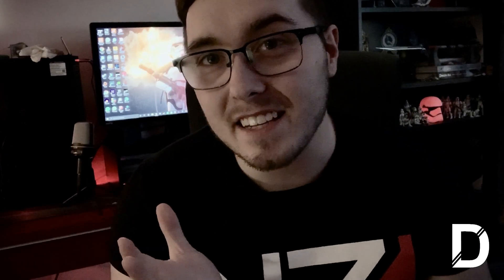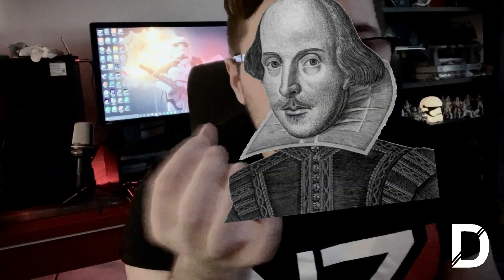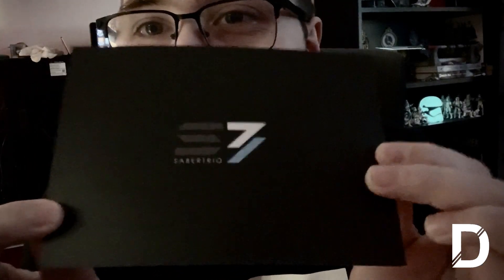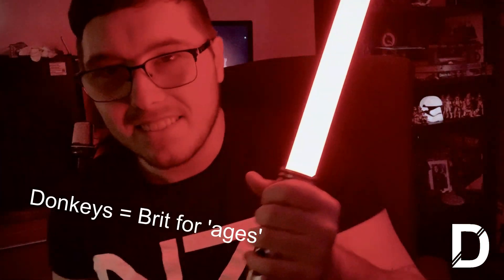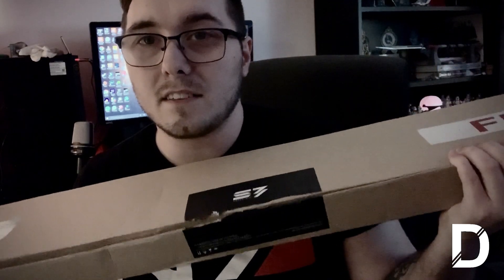Quick Lightsaber Review! Sabertrio's Arclyte!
So I managed to get my hands on the Arclyte saber from Sabertrio a month or two ago and I don't honestly think I've put it down yet.